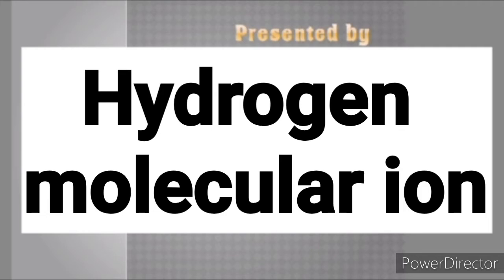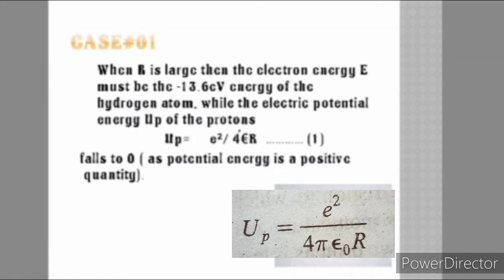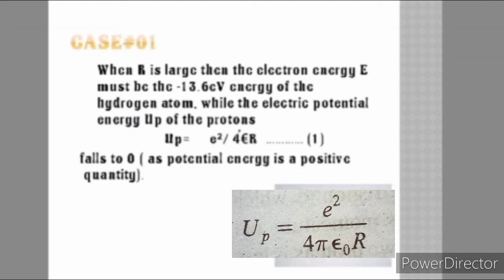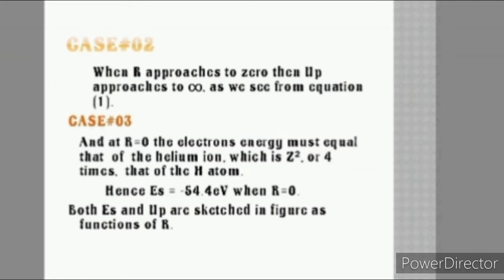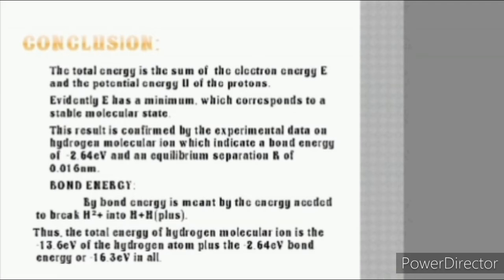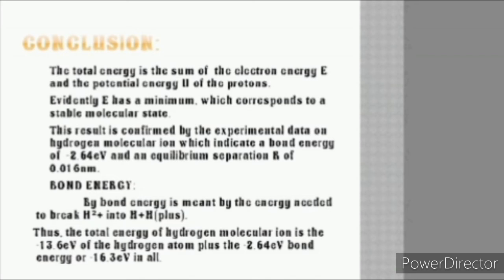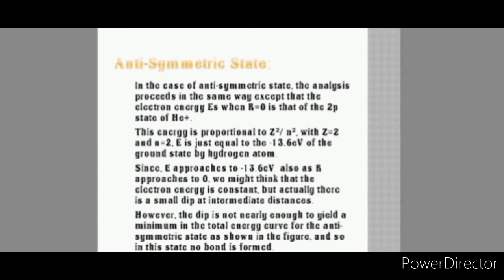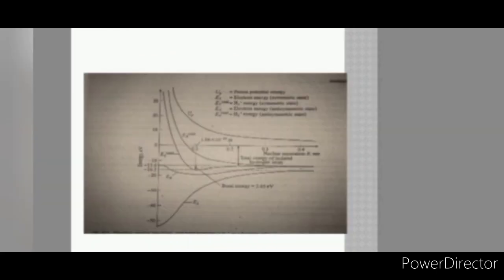Hydrogen Molecular Ion(System Energy) Part#2